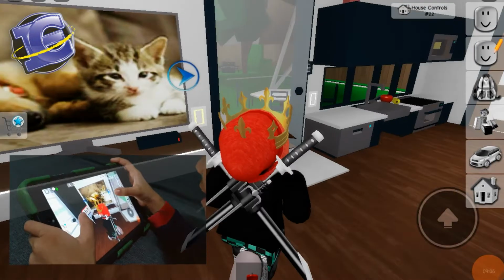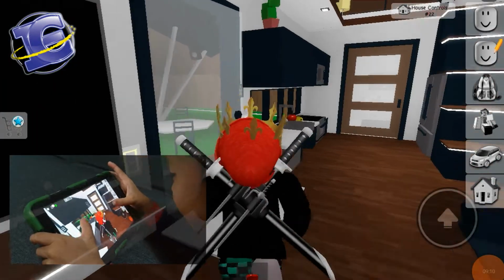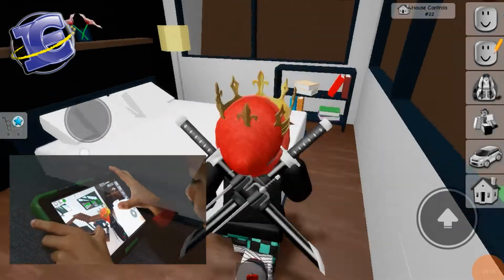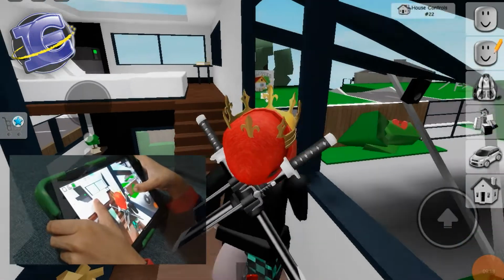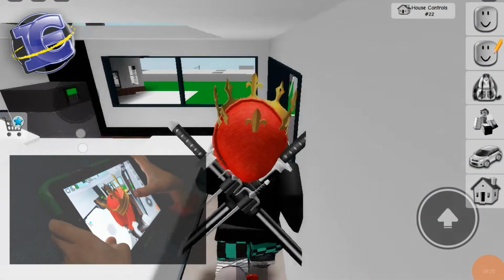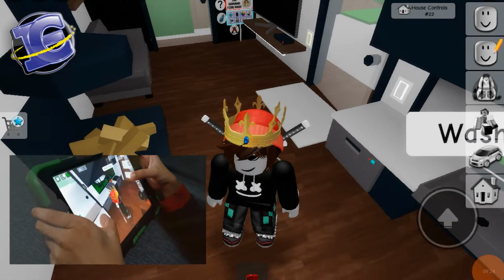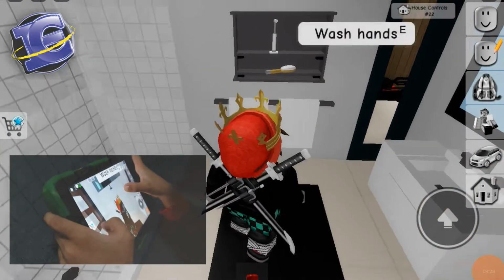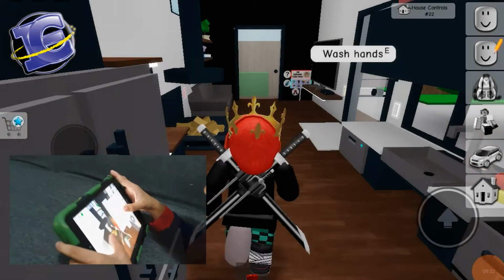Roblox Brookhaven Irvin playing Roblox V111